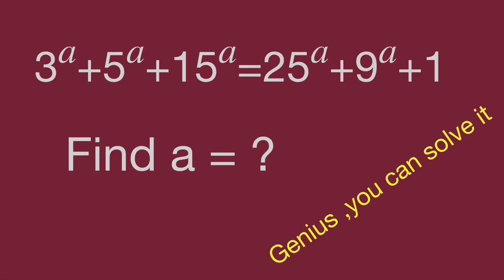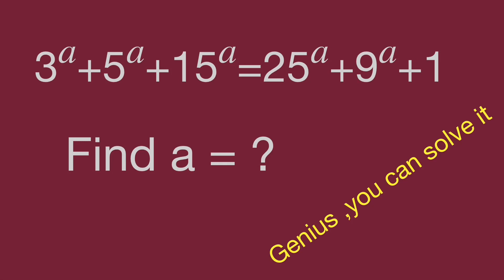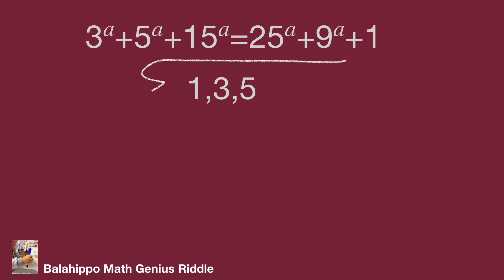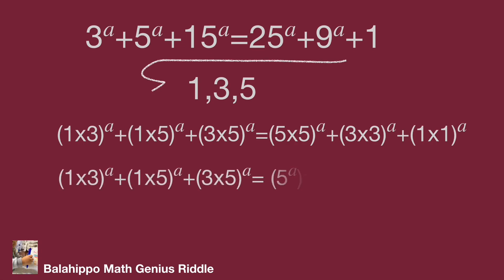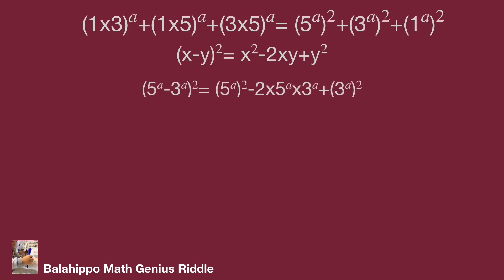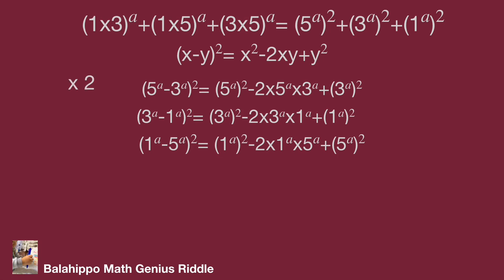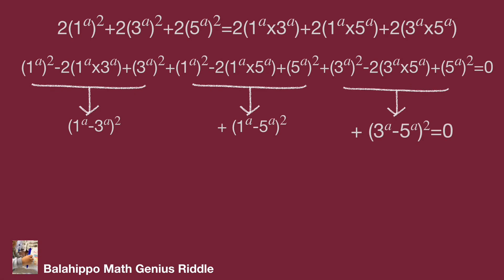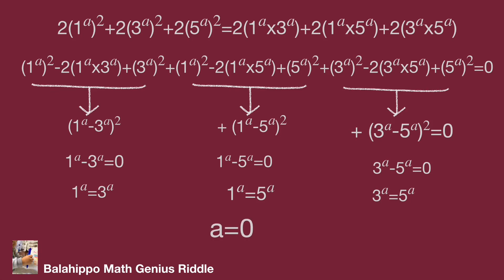Math Olympiad,find the value,from 9 power of a ,math games,magic math ,algebra.Geniius,solve it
Math Olympiad  question . find the value, form the equation with  3,5,15,9,25 power of a . using magic math ,algebra, to find the value , use basic math operation to solve it.find  Step-by-step explanation by Balahippo math genius riddle.
أولمبياد الرياضيات

nice algebra problem
# Mathematik
môn Toán
rompecabezas de números mágicos
math games